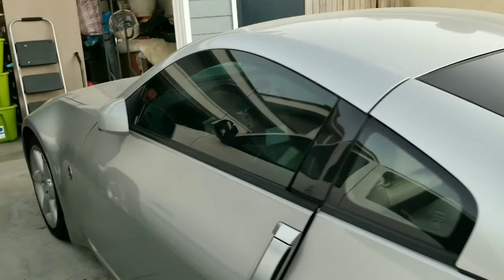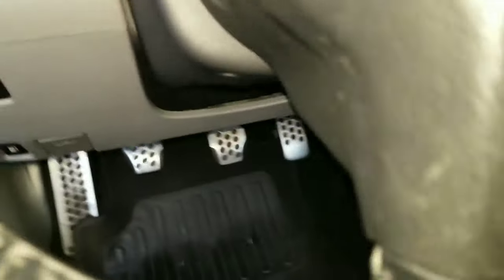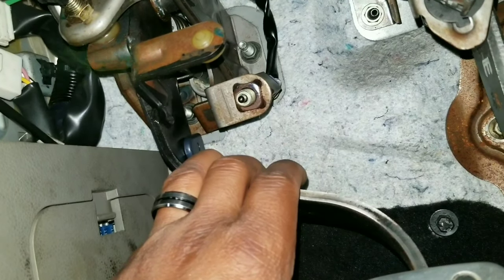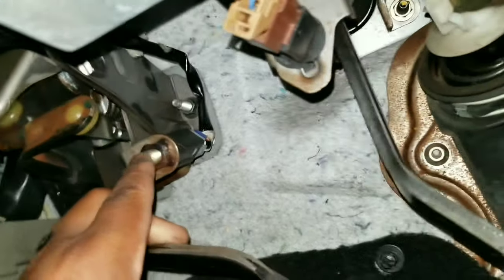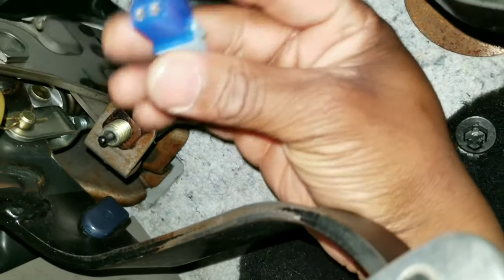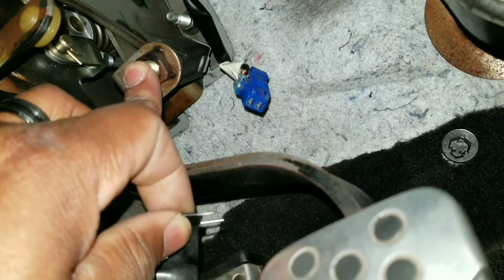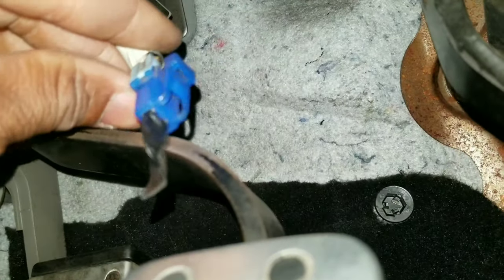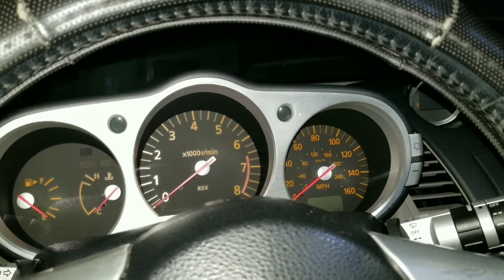How To Bypass Clutch Pedal Position Switch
This is a step by step video of how to bypass a clutch pedal position switch.

Instagram.com/duwop77

250z g35 s2000 bmw civic integra clutch gsr turbo ebay boost gauge race psi wastegate Amazon teespring chevy dodge viper ford motor Pontiac nissan skyline